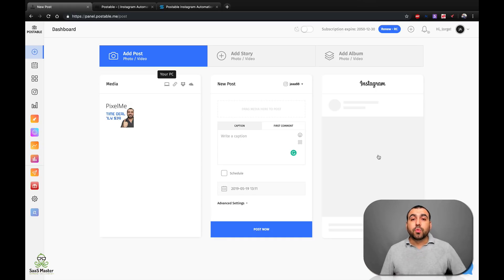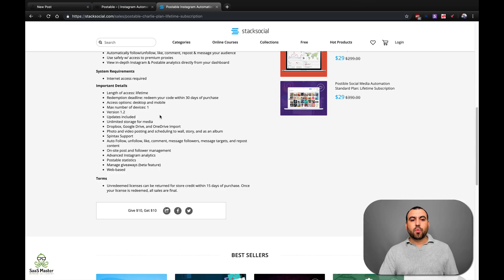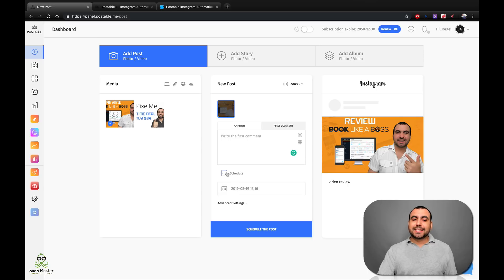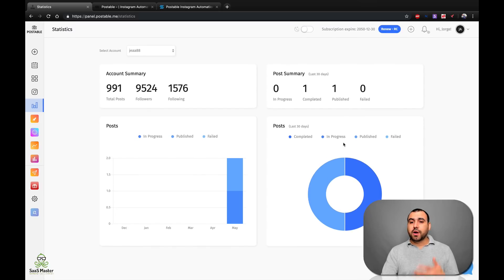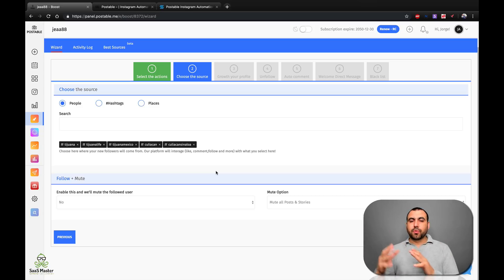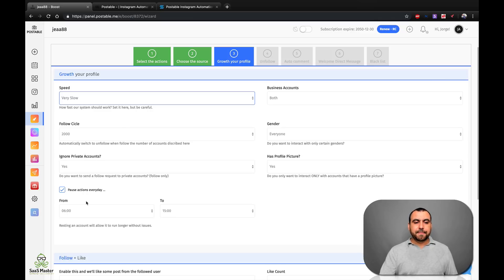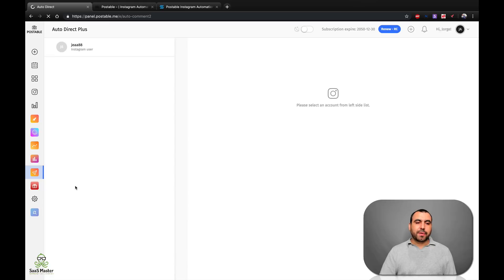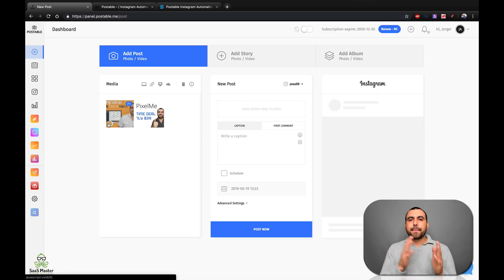Postable Instagram automation Deal review - SaaS Master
Postable Instagram automation   Deal review

Instagram is no-doubt a powerful branding tool, but finding the time to post and engage with users can be a challenge when you're running your own business. Perfect for bloggers, digital marketers, and other branding gurus, Postable is the ingenious Instagram automation tool that lets you schedule posts and automate your Instagram engagement. With Postable's Charlie plan, you'll get access to a treasure trove of smart features on an unlimited number of accounts.

Automate your Instagram engagement on an unlimited number of accounts
Easily schedule posts for your accounts
Connect to your Dropbox or OneDrive & upload your photos to save time
Use safely w/ access to premium proxies
View in-depth Instagram & Postable analytics directly from your dashboard
System Requirements

Internet access required
Important Details

Length of access:
Redemption deadline: redeem your code within 30 days of purchase
Access options: desktop and mobile
Max number of devices: 1
Version 1.2
Updates included
Unlimited storage for media
Dropbox, Google Drive, and OneDrive Import
Photo and video posting and scheduling to wall, story, and as an album
Spintax Support
On-site post and follower management
Advanced Instagram analytics
Postable statistics
Web-based